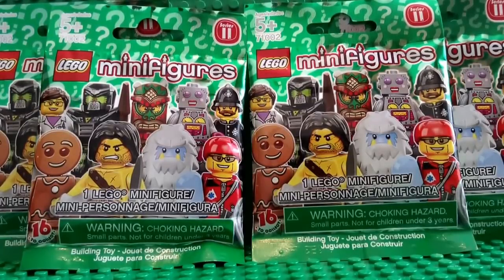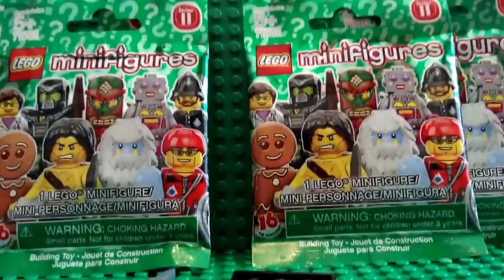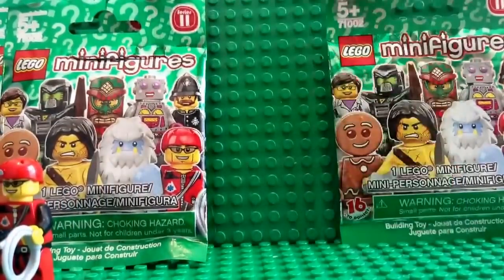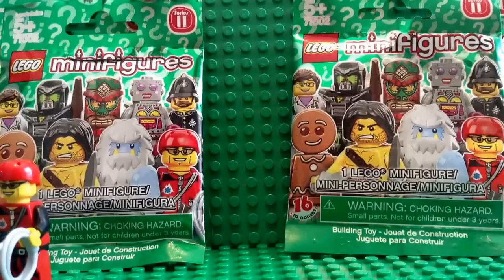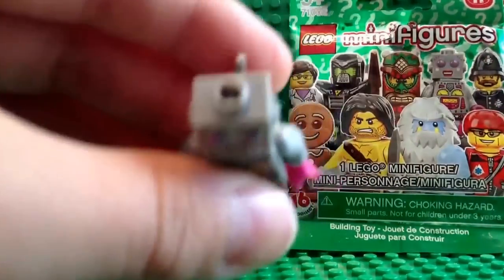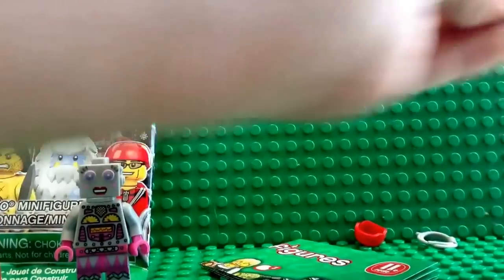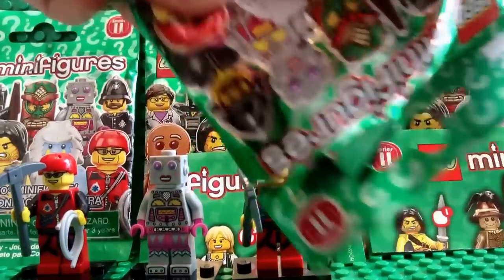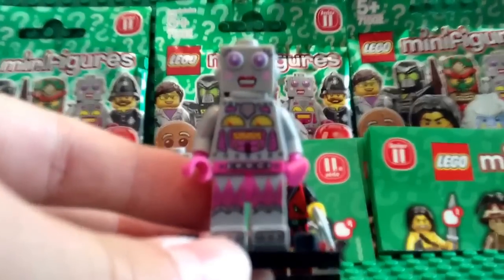Lego Mini Figures Series 11 Review (2)